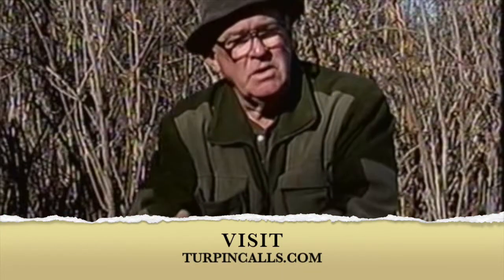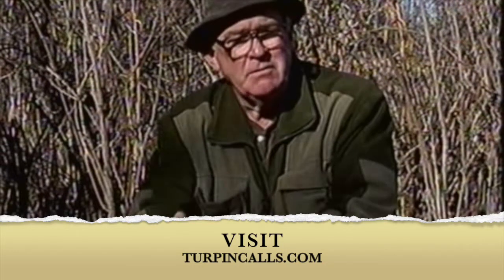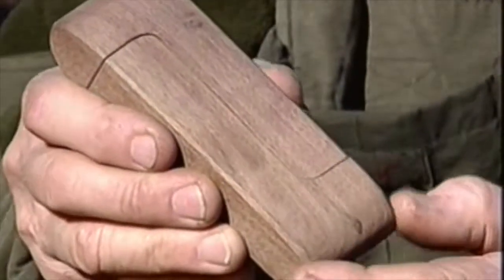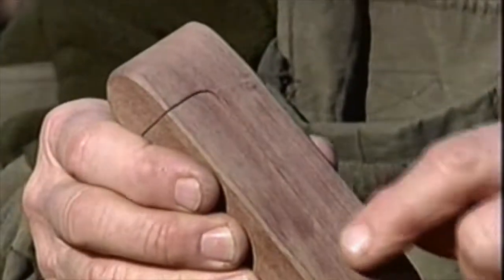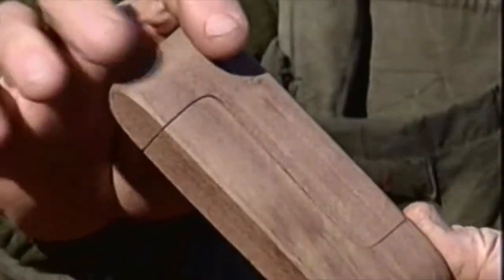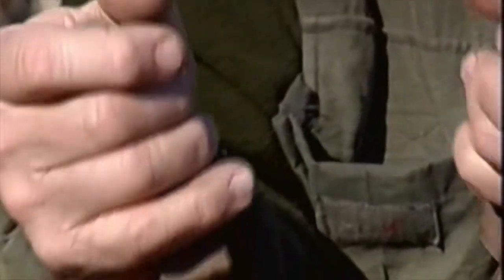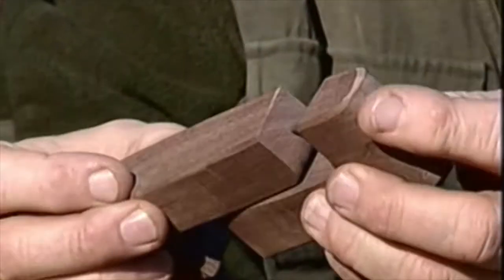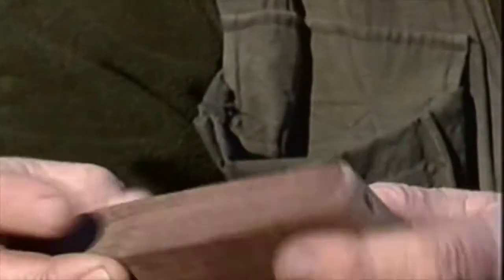Turpin Tips Season 1 Episode 37 Ice Fishing Grips